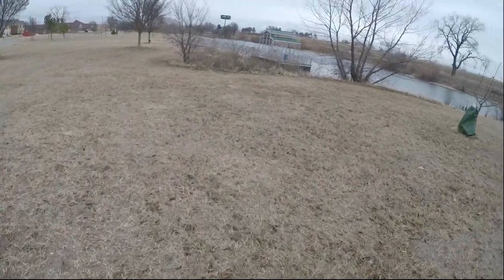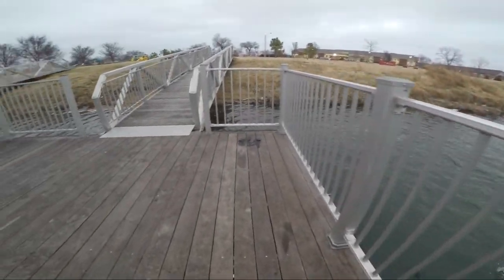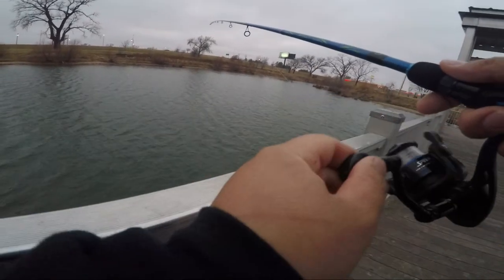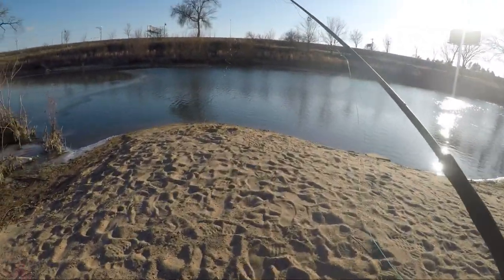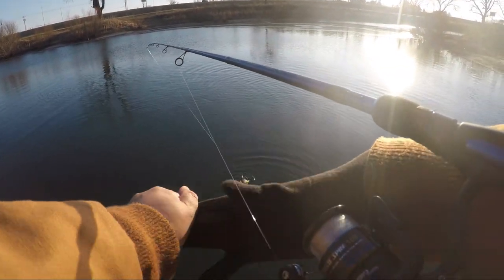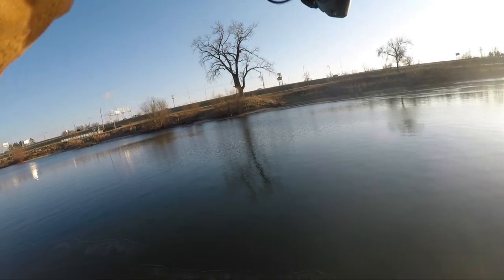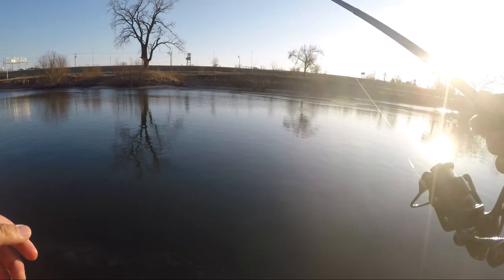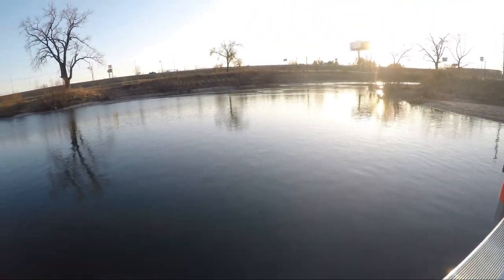I finally went out for some TROUT!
First of all I want to apologize to everyone, my computer and editing program do not like each other. So, it has been hard trying to edit my videos to upload. I have lots of stuff I do plan to upload once i figure it out.

But in this video, I finally get to go catch some stocked trout near a local pond. Thanks to the city of Jenks for providing such services, so that fisherman do not have to go too far to find such a fun species to fish. I used a spinning rod and Pautzke Fire Balls was my bait of choice. I love using Pautzke bait for trout, there stuff in my opinion works better then other baits. I forgot my landing net 2 days in a row!! but it wont happen next time for sure. I was so excited to get out there and finally get some trout.

Location: Veterans Park Pond located in Jenks, Oklahoma.